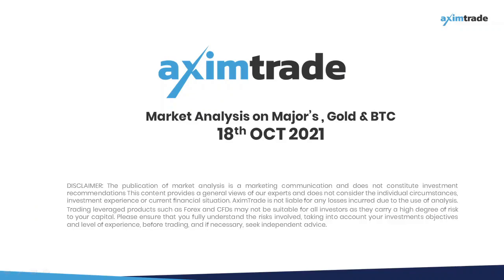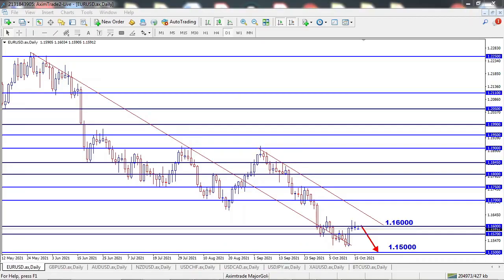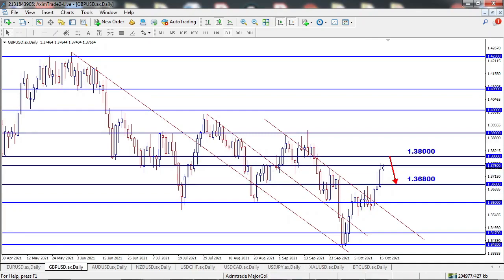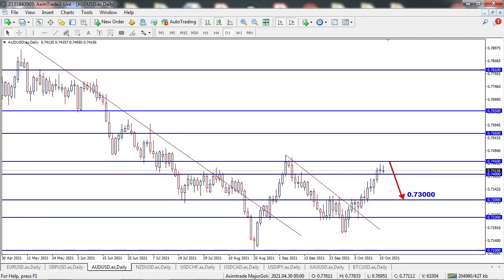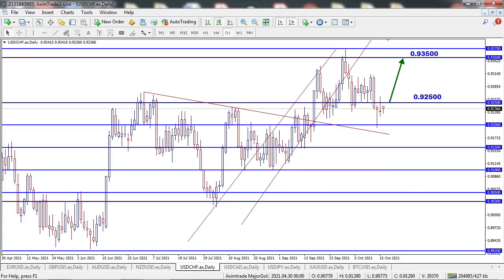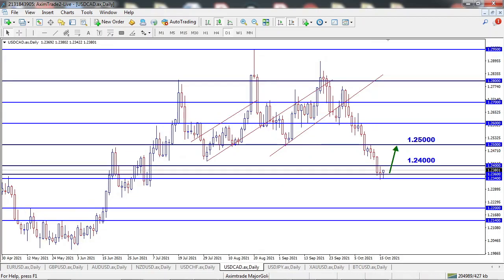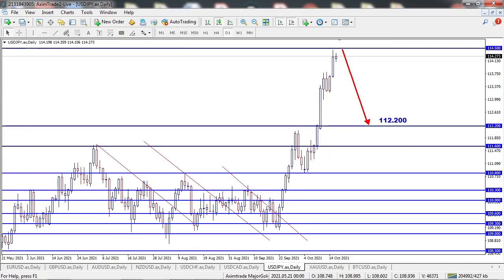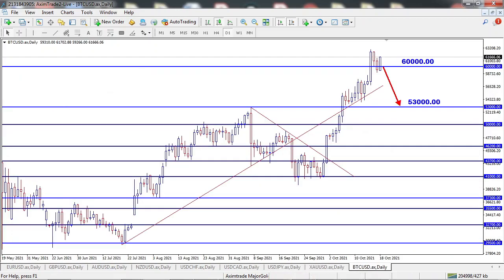Forex Analysis: 18th Oct 2021 | Currency Pairs, Gold & BTC | AximTrade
Market Analysis with Key Levels for 18th October 2021
EURUSD, GBPUSD, BTCUSD, Gold
Get The Forex Market Latest Analysis and Find Out the Key Level for FX Trading.
Weekly forex analysis and trade ideas for the major currency pairs, gold, and Bitcoin

19th Oct – AUD - Monetary Policy Meeting Minutes
20th Oct – GBP, EUR, CAD - Consumer Price Index & Core
21st Oct – US - Unemployment Claims
22nd Oct – AUS - RBA Governor Lowe speech, GBP - Retail Sales, EUR & US - Manufacturing PMI

EURUSD, I’m expecting the price to drop to 1.15000 level this week before start rising. On GBPUSD There is still high probability for the price to rise to test the 1.38000 level before start dropping further to test the 1.36800 level. On AUDUSD, I’m expecting for the price to drop to test the 0.73000 level if the 0.74000 level is broken. On NZDUSD, I’m expecting the price to drop to test the 0.70000 level this week. On USDCHF, I’m expecting for the price to rise further if it closes above the 0.92500 this week, the next possible level will be 0.93500 level. On USDCAD, I’m expecting for the price to rise further if it closes above the 1.24000 level this week and the next possible level for the price to test is the 1.25000 level. On USDJPY, there is high probability for the market to drop to test the 112.200 level this week. On GOLD, I’m expecting the price to drop further to test the 1750 level this week. Finally, on BTCUSD, I’m expecting a pullback to 53000 level.

The analysis provided by Yuvarjah.
Trading leveraged products such as Forex and CFDs may not be suitable for all investors as they carry a high degree of risk to your capital. Please ensure that you fully understand the risks involved, taking into account your investments objectives and level of experience, before trading, and if necessary, seek independent advice.
AximTrade is an online financial services provider that offers forex, indices, metal, and cryptocurrencies for trading online with over 100,000 active clients from all around the world. AximTrade stands out as a forex broker for its reliability and excellent trading conditions with flexible leverage, 100+ trading instruments, 0.004s execution speed, and up to 100% bonus.

Starting trading with a minimum deposit of $1 is one of the top privileges of AximTrade accounts and is considered among the lowest in the industry. With a fast registration and low minimum requirement to open an account, AximTrade provides unique trading opportunities for traders. The tight spreads offered by the standard accounts are highly competitive and effectively rewarding for trading opportunities.

AximTrade offers MetaTrader 4 for their clients which is available for desktop and mobile. The account types in AximTrade are divided into three types of accounts which include Cent account, Standard account, and ECN account. All three account types are available with swap-free Islamic accounts for Islamic countries. AximTrade also provides a demo account that allows traders to test out the platform before they start trading.